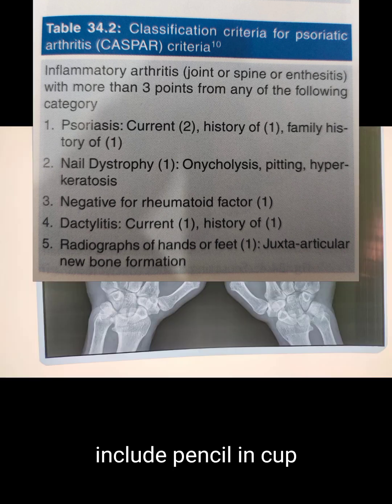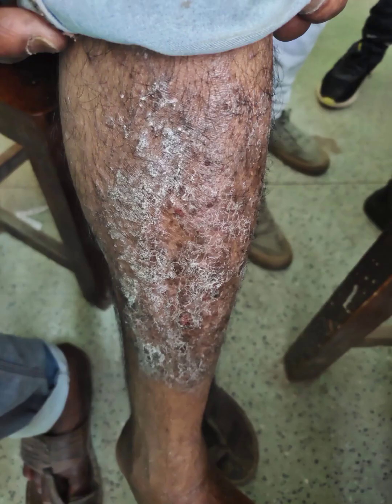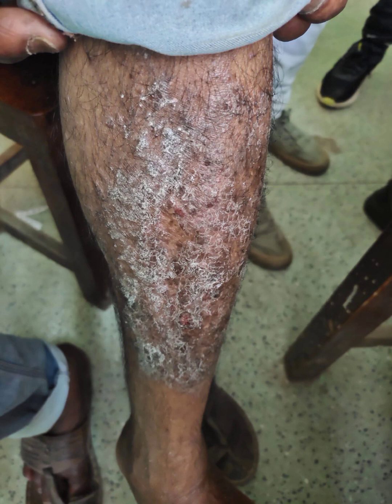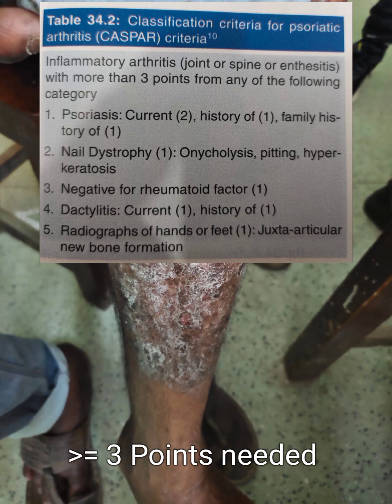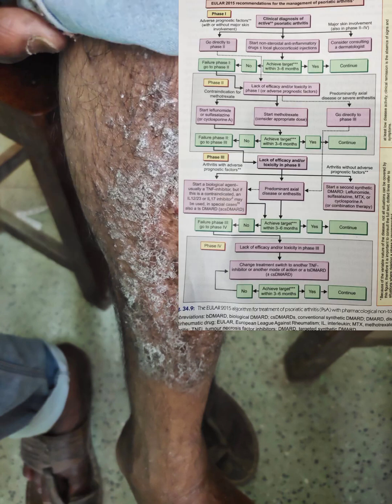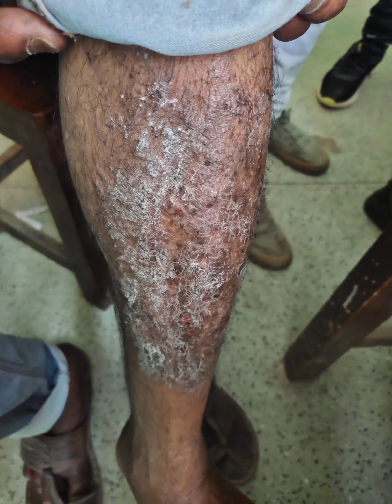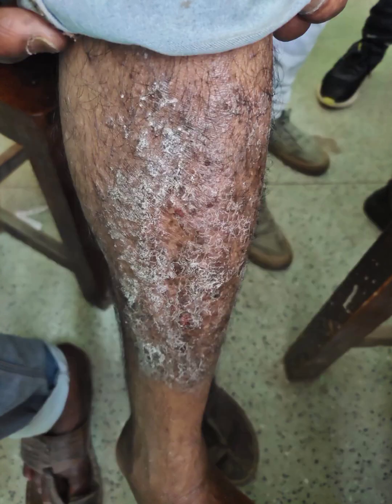This Case is for :-1) NEET PG 2)Final MBBS 3)RESIDENT 4) ALL OF THE ABOVE✅ : history , Dx & Rx